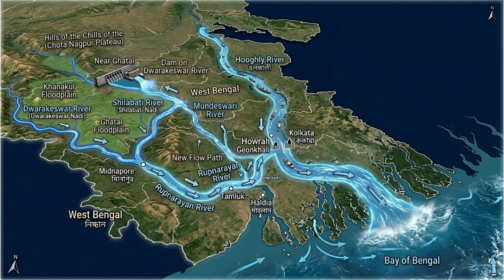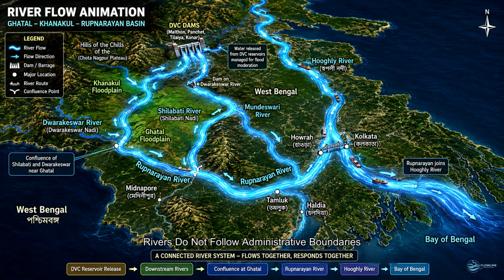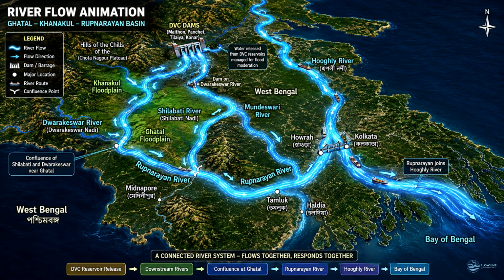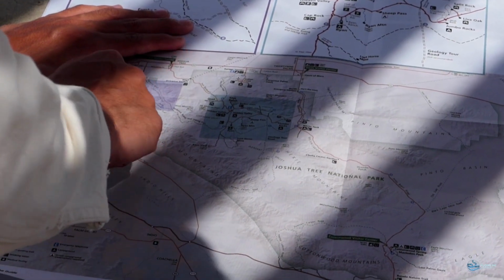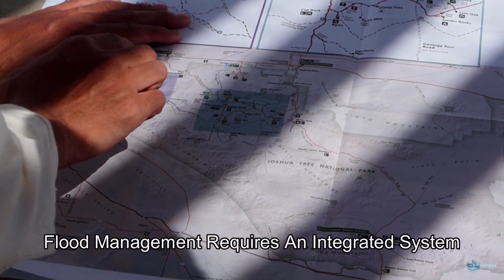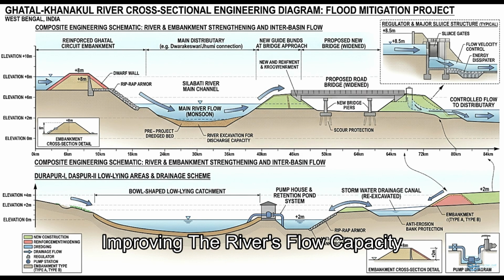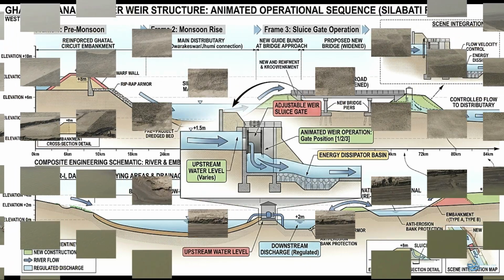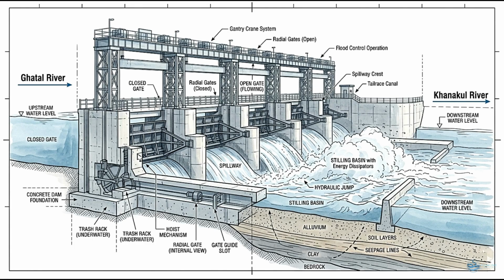West Bengal Floods Explained: From Dams to Rivers | How Flood Management Really Works | WBFC-06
Floods are not created at one location.

They are the result of a connected water system — rainfall, reservoirs, rivers, drainage networks, wetlands and downstream flow paths.

In this concluding episode of Flowline Chronicles – West Bengal Flood Chronicles (WBFC-06), we look at how different parts of Bengal’s water landscape interact during the monsoon:

• Reservoir operations and flood moderation
• Urban drainage challenges in Kolkata
• The ecological role of East Kolkata Wetlands
• River basin behaviour and downstream flow

From reservoirs to rivers, flood management is not about stopping water — it is about understanding its journey.

🌊 Flowline Chronicles
Stories of Water, Engineering & Earth Systems